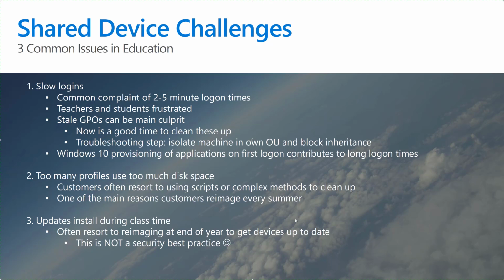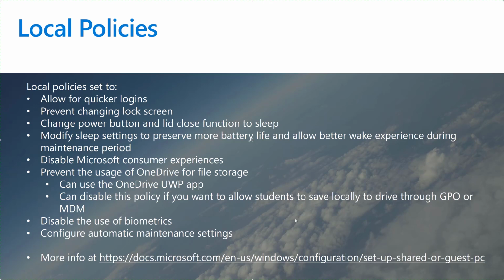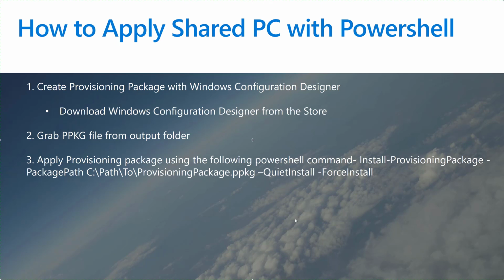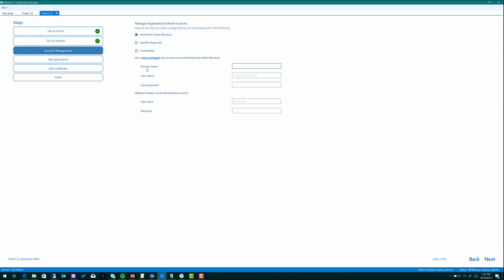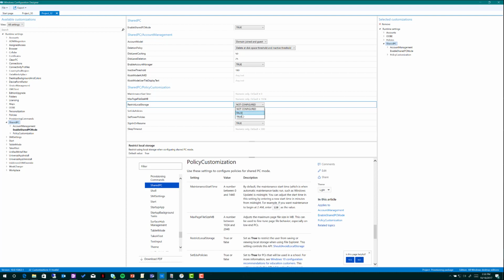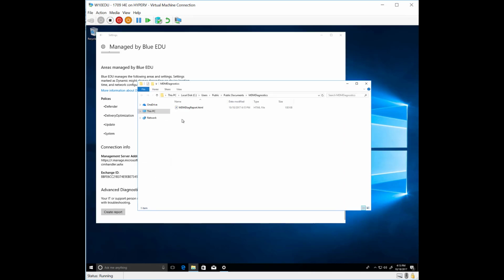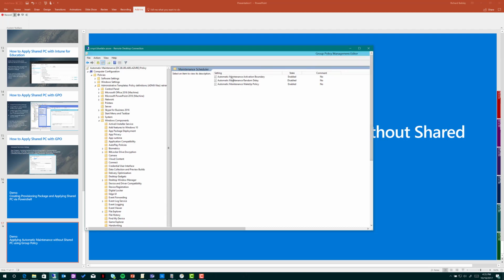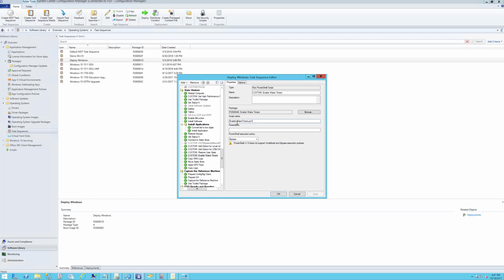Configuring Windows 10 Devices to Wake and Update Outside of Class Time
In Windows 10 we've addressed three of the main complaints in education organizations around:

1. Slow logon times
2. Profiles using too much disk space
3. Updates installing during class time

These issues are addressed using the new Shared PC policies introduced in Windows 10 1607.

In the video I also reference a couple powershell scripts that are available at my blog plus additional information about applying Shared PC and/or Automatic Maintenance: